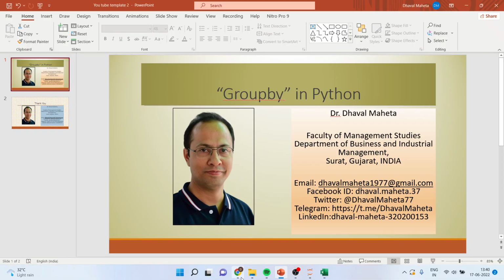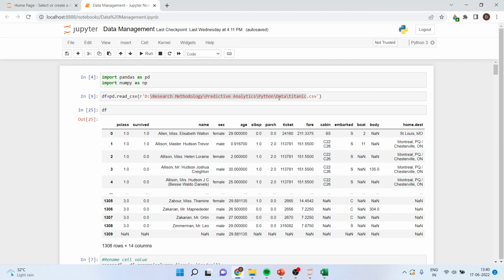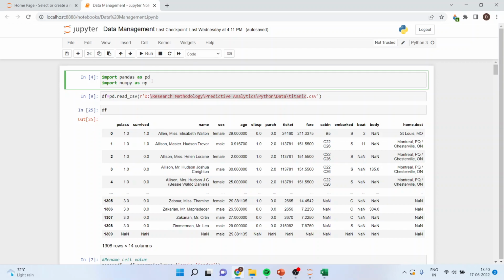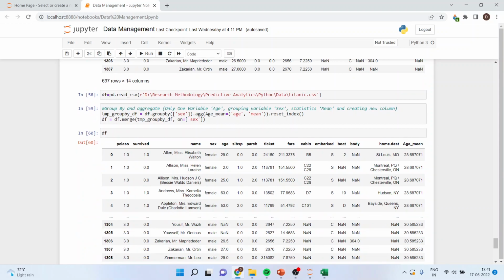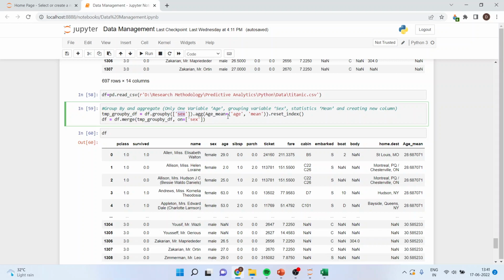14. Group By Command in Python || Dr. Dhaval Maheta